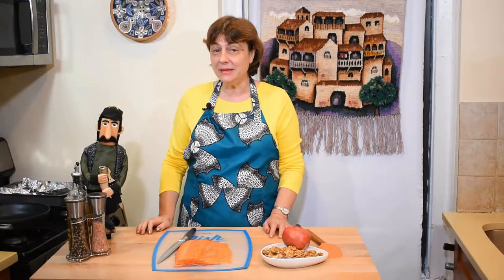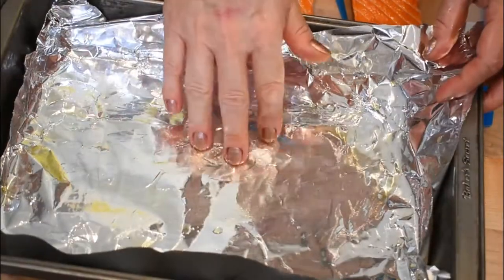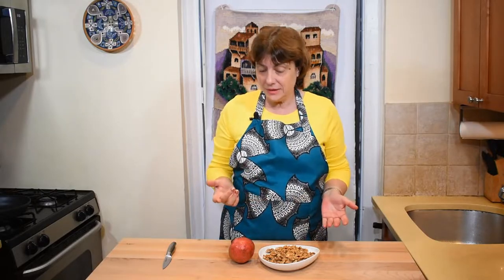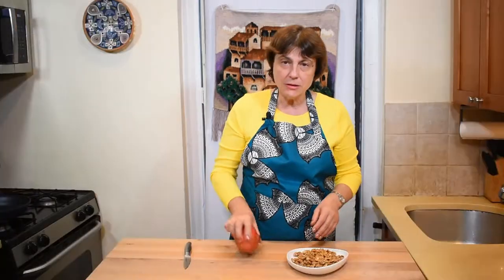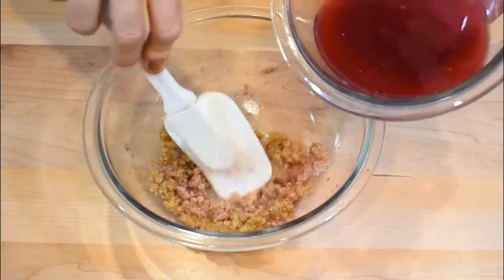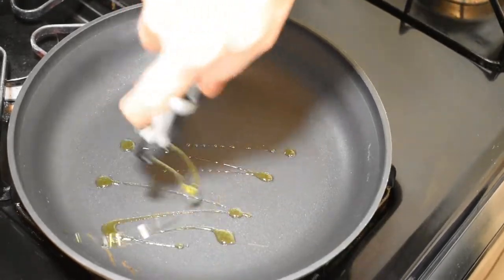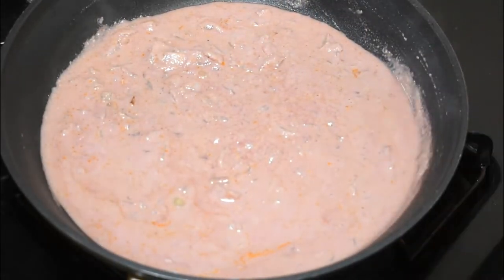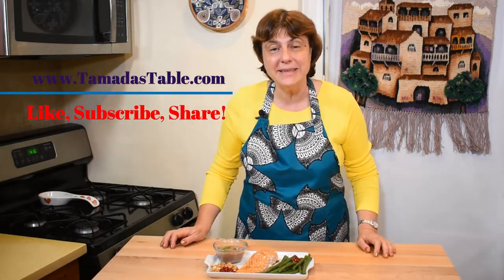Recipe for Baked Salmon | Salmon with Walnut-Pomegranate Sauce | Georgian cuisine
Learn how to make this easy, delicious baked salmon in the oven recipe accompanied by the exotic and healthy Georgian walnut sauce made with freshly squeezed pomegranate juice. All salmon lovers will enjoy this delight. Substitute salmon with any firm white fish.

-- LINK TO IMMERSION HAND BLENDER AND SPICES --

► Braun 4-in-1 Immersion Hand Blender (Amazon)
► Ground Coriander (Amazon)
► Dried Marigold/Imeretian Saffron (Amazon)

Please keep in mind that we may receive commissions when you click our links and make purchases. However, this does not fully impact our recommendations as our suggestions are based on our own use and satisfaction with the products/items.

Ingredients for Baked Salmon with Walnut-Pomegranate Sauce
Serves 3
Salmon fillets (1.5lb/ 700g), cut from the head end, or white-flesh fish fillets
Olive oil to coat
kosher salt and freshly ground black pepper
1/2 cup/50g shelled walnuts, halves with pieces
¼ teaspoon kosher salt
2 garlic cloves, peeled
1 small onion (1/2 cup/80g), finely chopped
2 tablespoons olive oil
1/4 teaspoon ground coriander seed
1/4 teaspoon ground marigold
A pinch of cayenne
1 cup/240ml freshly squeezed pomegranate juice
1 tablespoon red wine vinegar (optional)
Chopped cilantro leaves and pomegranate seeds for garnishing

Cooking with Tamada’s Table will bring the finest recipes, seasonal dishes and authentic tastes of Georgian cuisine to your table. You will cook and learn from a Georgian who understands the perspectives and tastes of the cuisine, while advising on how to source specialty spices.

Georgian cuisine is unique. Fresh herbs – cilantro, tarragon, mint, summer savory, celery – will move into your kitchen and brighten your life and table, providing enormous health benefits as well. Ground walnuts are used in many dishes, instead of oil, and you can even cook meat without adding any fat. There are lots of vegan dishes, including a range of cold vegetable dishes (pkhali) with walnuts, fresh herbs and exotic spices from the Silk Road.

The more people we can reach, the more we can spread the pleasures of Georgian Cuisine.

Find many more Georgian recipes on Tamada's Table YouTube channel.

For more about Georgian food, wine and me……